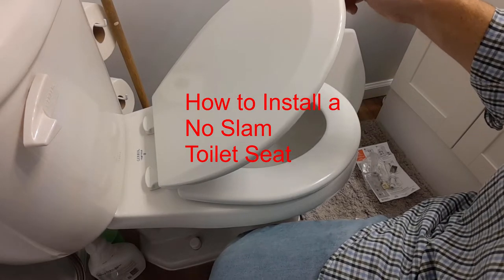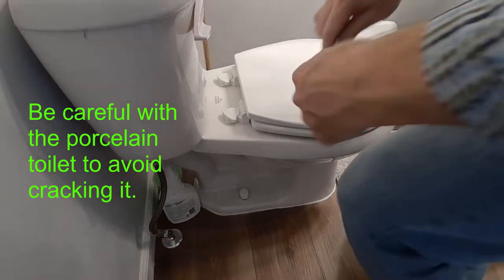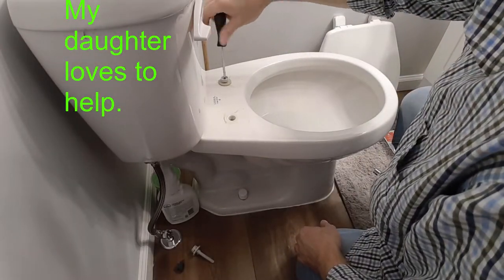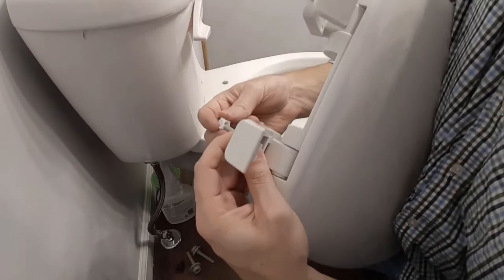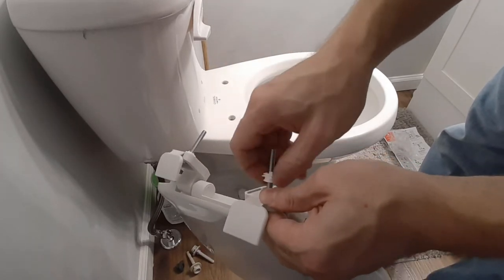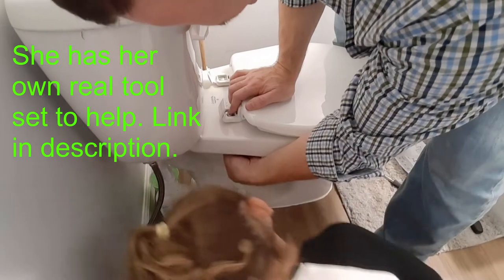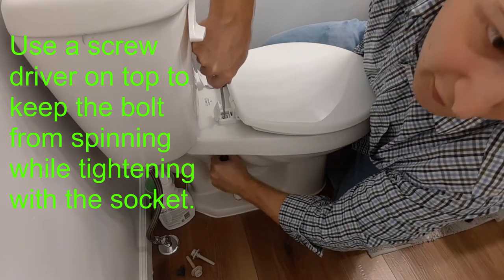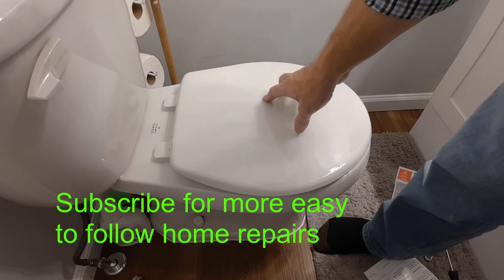How to Install a No Slam Toilet Seat (Soft Quiet Slowly Closing Toilet Seat Replacement)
How to Install a No Slam Toilet Seat. Soft / Quiet / Slowly Close Toilet Seat.
Round Toilet Seat
Elongated Toilet Seat
Kid's tool set